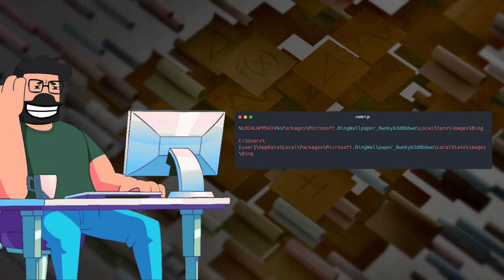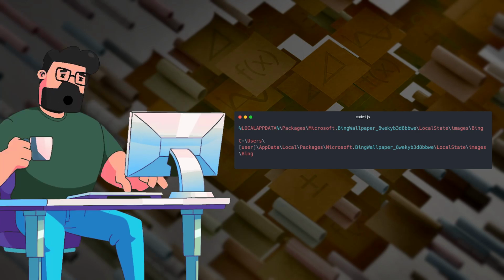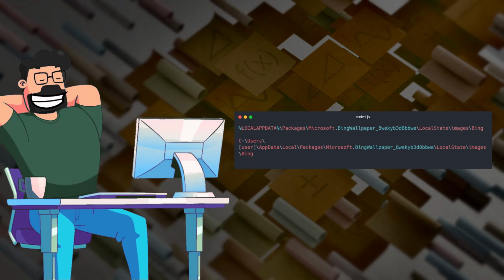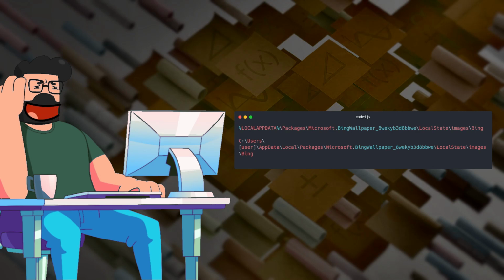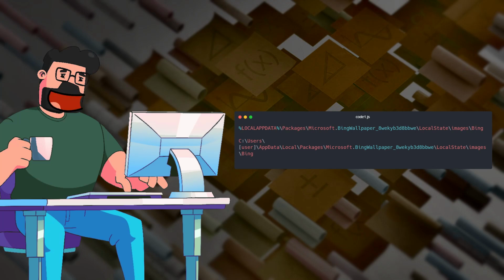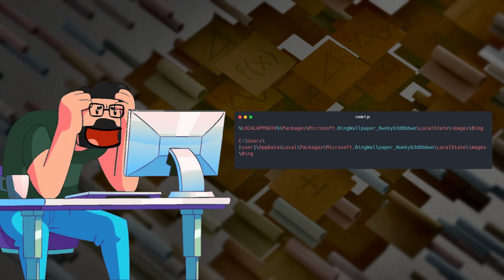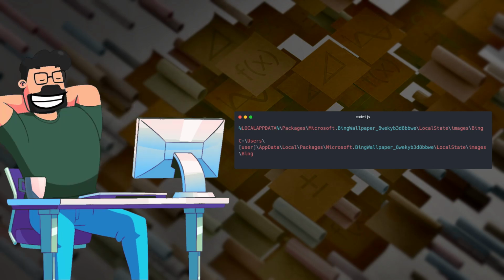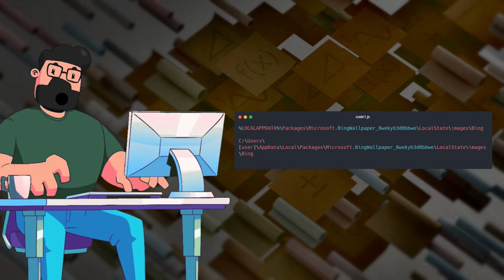Discovering the 2025 Bing wallpapers' location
Join us as we uncover the location of the 2025 Bing wallpapers. Where are the new Bing wallpapers located in 2025?

✅ VIDEO INFO:
00:00:00 - Bing Wallpaper missing? I have solution!
00:00:28 - Unveil Bing Wallpaper: Command Trick Revealed.

This solution would not have been possible without the contributions of users: Mateuszq28 and Travis F